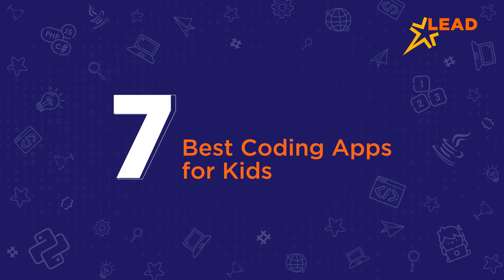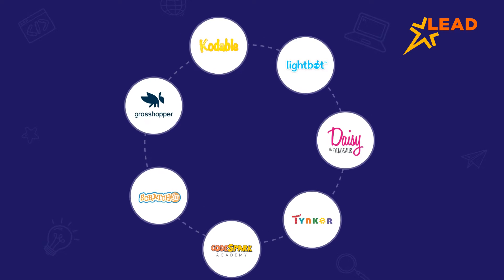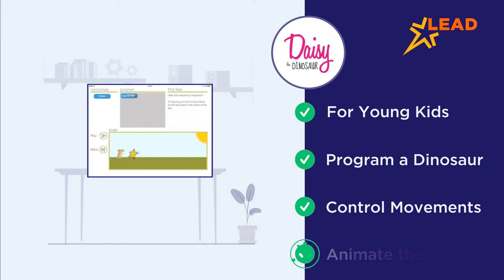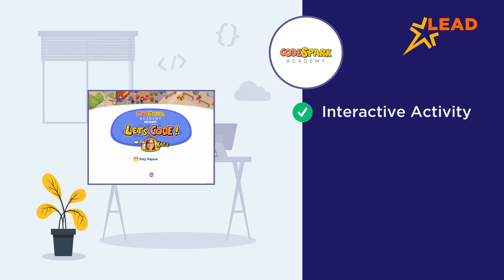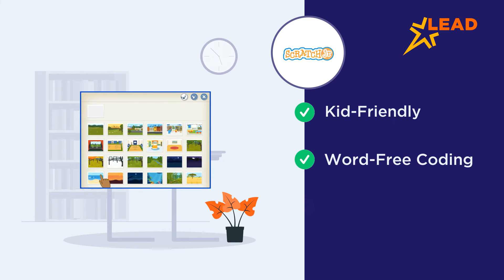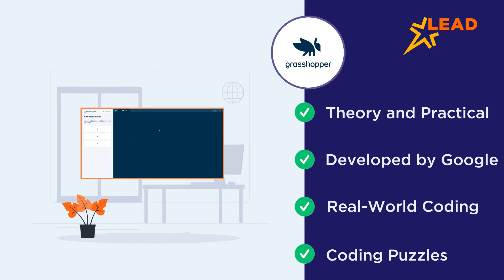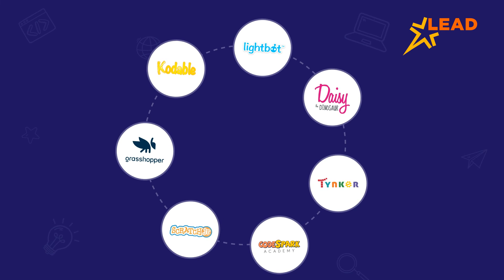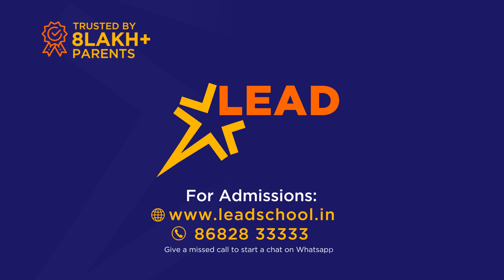7 Best Coding Apps for Kids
Learning to code is a necessity for today’s generation. With so many kid-centric apps, teaching coding to children isn’t a difficult task. This video introduces some of the best coding apps for beginners that teach children how to code while making it an enjoyable experience for them. Understand your child’s requirements to choose the right app for them.

At LEAD Powered Schools, we integrate coding in the school curriculum so seamlessly that children learn to code with fun from a very young age. When kids become habitual to seeing coding as one of the subjects early in their education, they don't consider it troublesome.

LEAD is an integrated system that aims to revolutionize every child’s learning experience. We empower teachers, parents, principals, and school owners to work towards a unified goal of achieving excellent learning for students. Our integrated system is the perfect marriage of curriculum, pedagogy, and technology. Our proficient team works with principals and teachers in collaboration to transform their schools. Over the years, we have developed a reputation for giving guaranteed and better results. In fact, we are the only organization that promises assured results for students and schools.